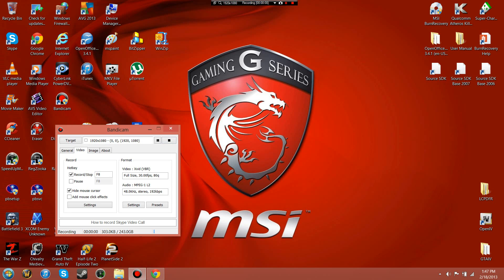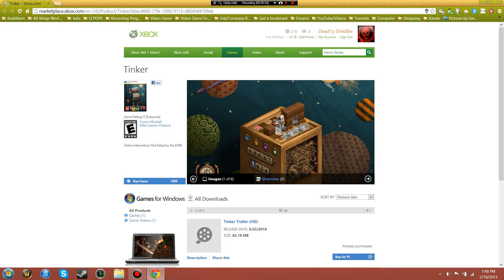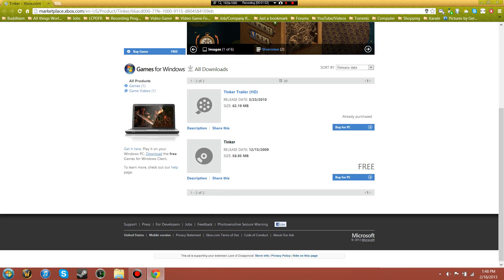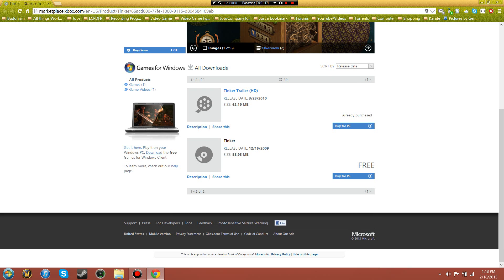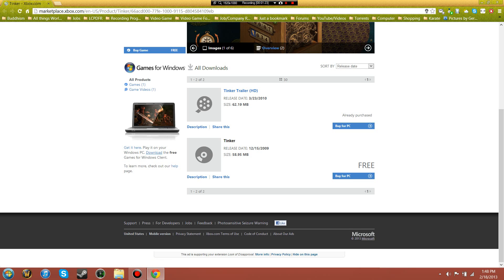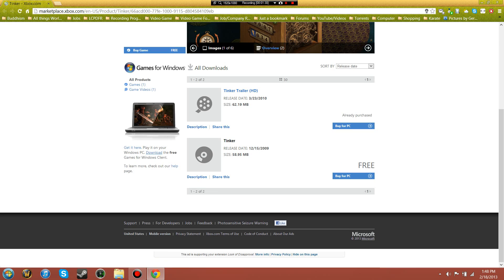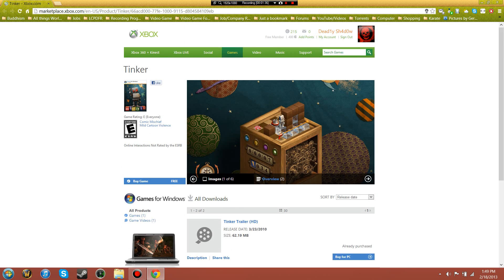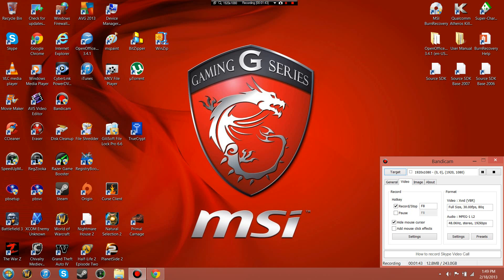How to: Fix the Games for Windows Live login Error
This is a fix to the error you get when you try to log into Games for Windows Live.  Might fix it, might not.  Worked for me.

CPU: Intel(R)Core(TM) i7-3630QM
VGA: Nvidia GeForce GTX 660M / 2GB GDDR5
RAM: DDRIII 8GB
HDD: 750GB 7200RPM